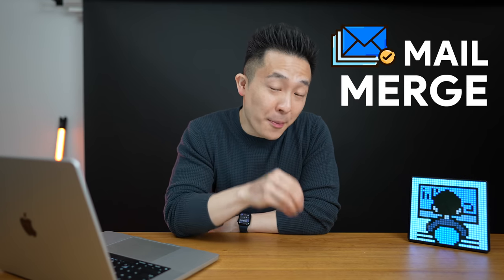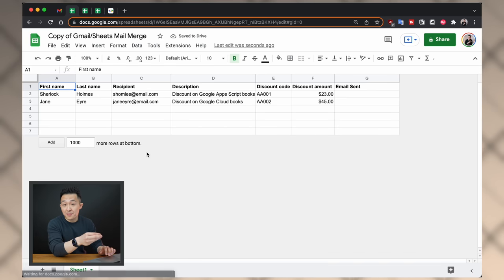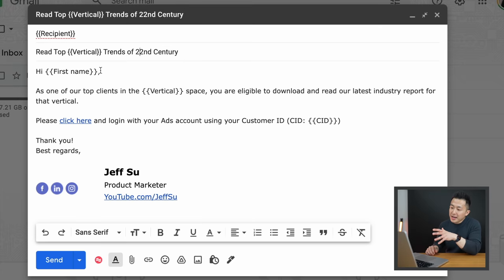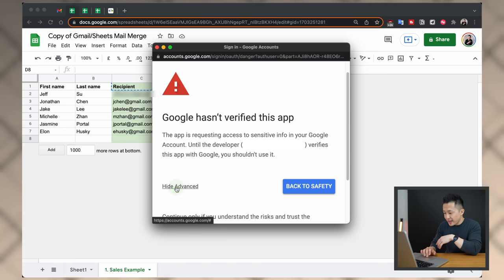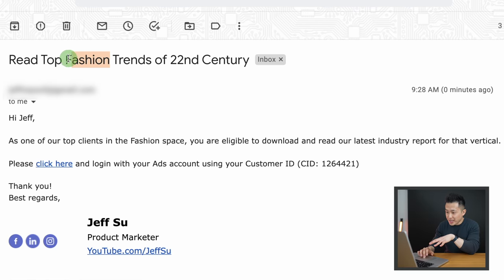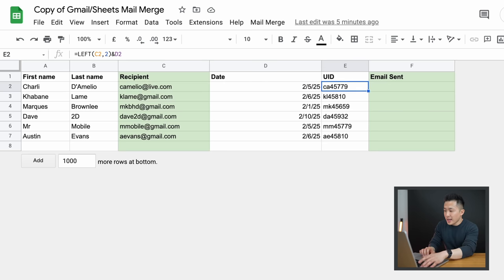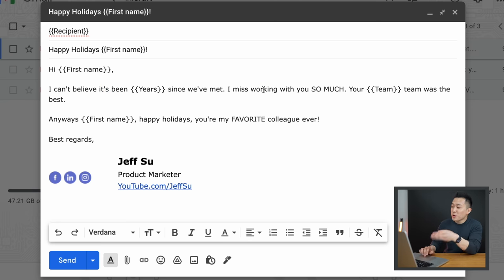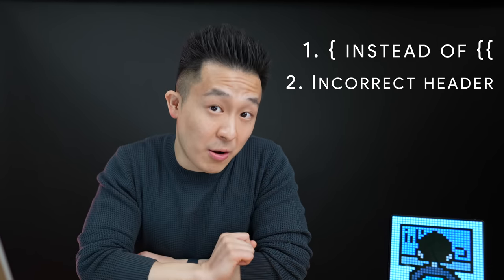Send Personalized BULK Emails in Gmail (for FREE)!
If you needed to send the same email to multiple people at once, how would you do it? In this video, I show you the best (and easiest) way to send personalized emails in gmail FOR FREE!

When I was in the sales team, I used to need to send mass communication emails to all my clients (I had over 200 of them to manage a quarter). Generic mass emails missed a personal touch so I decided to send customized and personalized emails by using a free Mail Merge script in Google Sheets.

This mail merge script created by Martin Hawksey connects a Google Sheet spreadsheet to your Gmail account and allows you to send customized emails in bulk!

So feel free to follow along for this quick and dirty mail merge tutorial involving Gmail and Google Sheets 😁

TIMESTAMPS
00:00 Mail Merge with Gmail and Google Sheets
00:20 Why Send Personalized Bulk Emails?
00:56 Copy Google's Mail Merge Template
01:37 Example 1 - Account Management
04:14 Example 2 - School Event
05:05 Example 3 - For Professionals at Work
05:50 Mail Merge Pro Tips